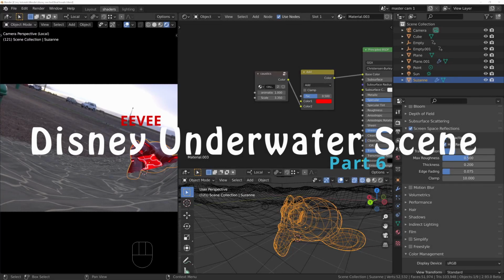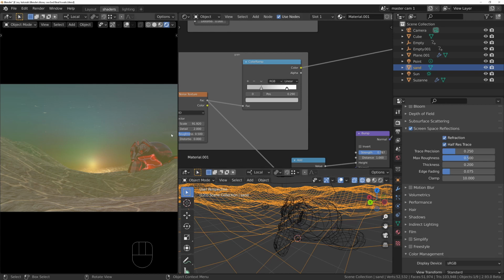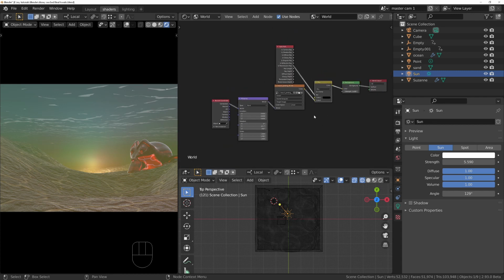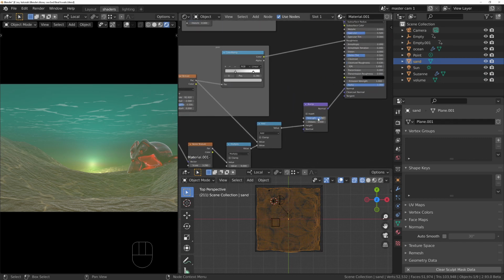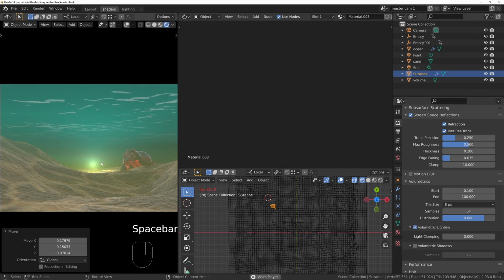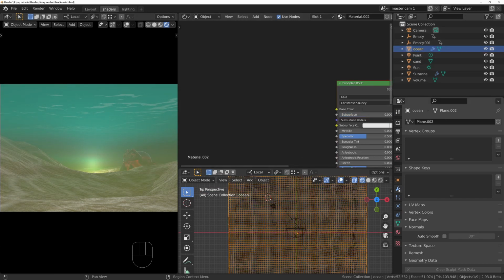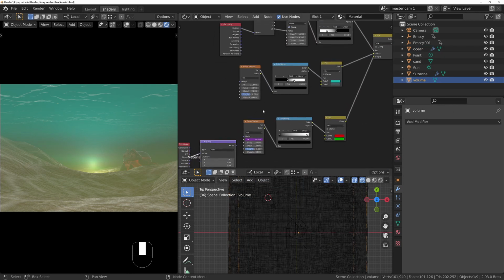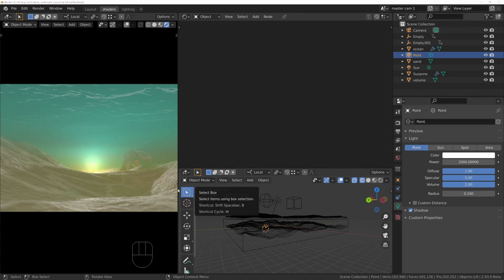Animated Disney Style Underwater Blender Tutorial Part 6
In this Blender tutorial we'll create a Disney style underwater animation that runs in real-time using the EEVEE render engine.

You can also download the full scene file for both versions, including assets and shaders from:

Topics Covered:

Animated ocean surface (not ocean modifier)
Animated Caustics
Animated Volume Shader
Lighting
Rendering
Modifiers
procedural sand material
Shader Groups
Custom Workspaces
Drivers/Expressions
Graph editor
Colour correction and effects in Blender's compositor.